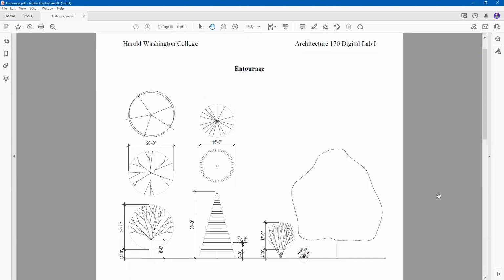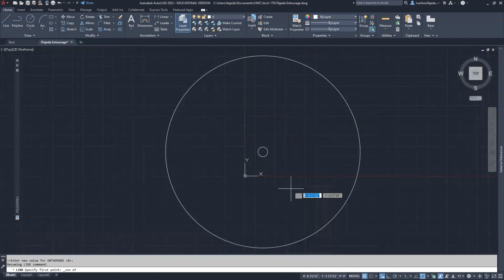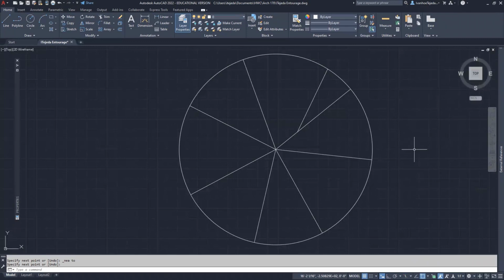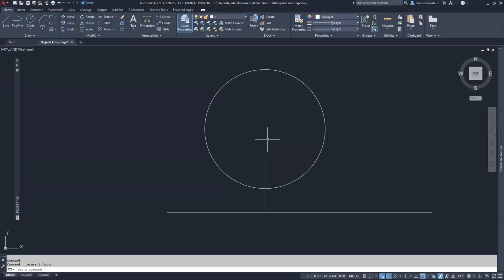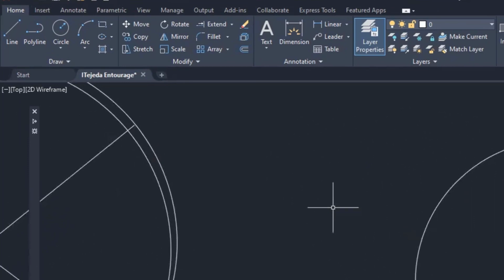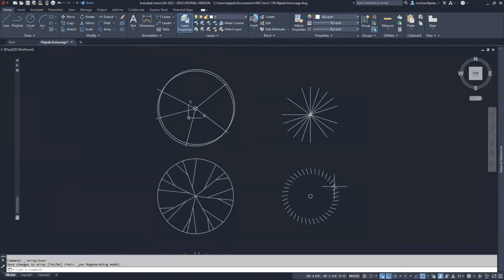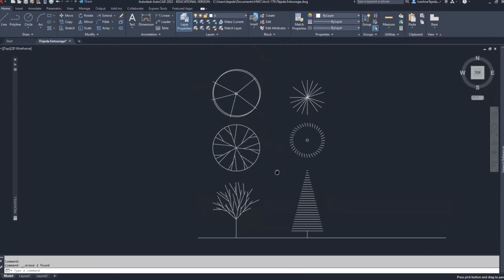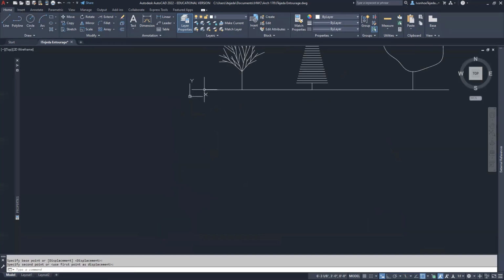Module 03 Drawing Entourage in AutoCAD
Draw architectural entourage in plan and elevation views